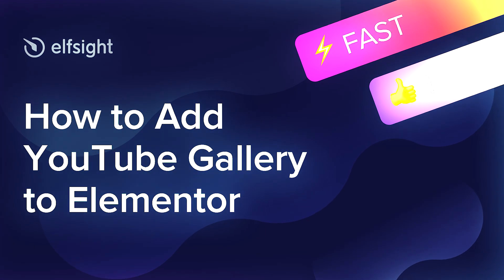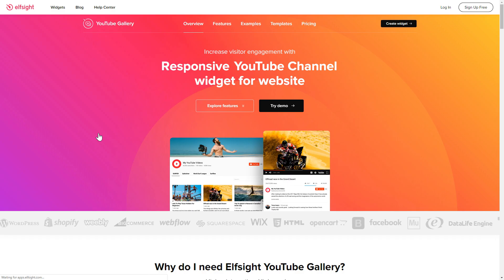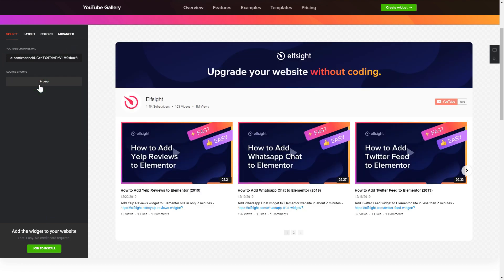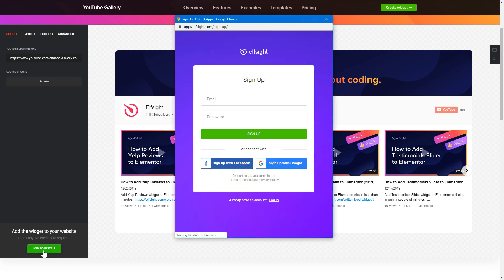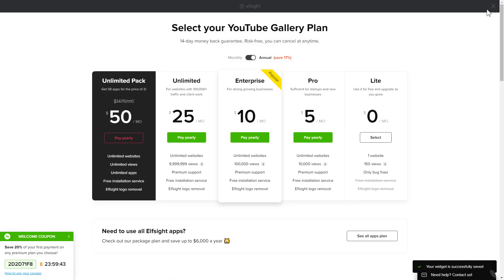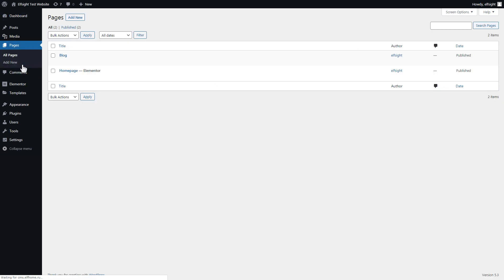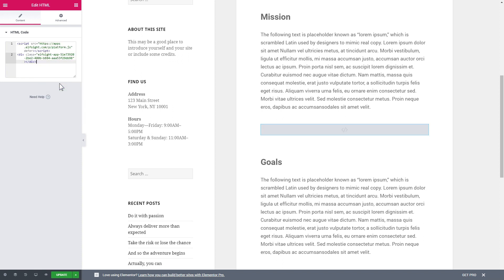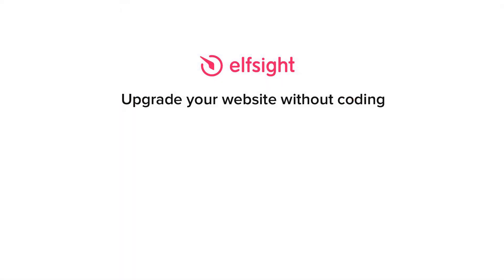How to Embed YouTube Video Gallery on Elementor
Add YouTube Video widget to Elementor site in just 2 minutes -

YouTube Feed is the best free tool to reveal images from YouTube directly on your website. Increase the number of YouTube followers and increase the conversion.

Attributes:

• 3 layouts.
• Editable channel name, logo, and description.
• Five color schemes.

How to add YouTube Video Gallery to Elementor website?

Timeline
0:00 Create YouTube Gallery
0:57 Register on Elfsight Apps
1:30 Add videos to Elementor
2:01 Check Video Gallery

In order to integrate the plugin, follow all the actions from the clear guide below:

1. Build and configure the widget;
2. Copy your code which you will see in the notification;
3. Insert the copied code on the website.

Check how to embed Elementor YouTube Channel plugin here: -

Best YouTube Video widget integration examples:

Example 1: YouTube Channel - the most stylish and a general variant of the feed.
Example 2: Minimalistic Video Grid - a collection of posts in a tailorable grid.
Example 3: Playlist - a perfect variant for users who want to generate a selection of playlists.

This is how easy it is to add a YouTube Channel plugin to Elementor! If you wish to learn more about settings, widget templates, and benefits, you are free to write to our professional Support specialists. We’ll eagerly help you!